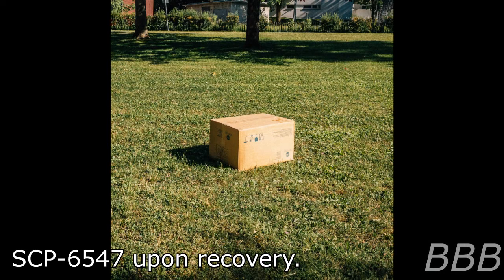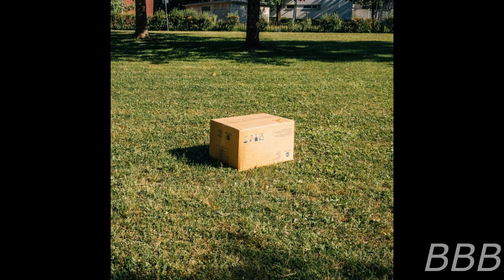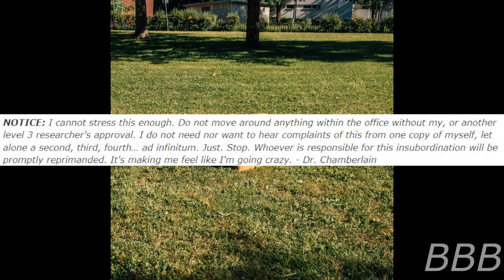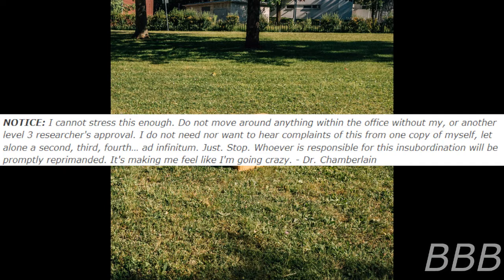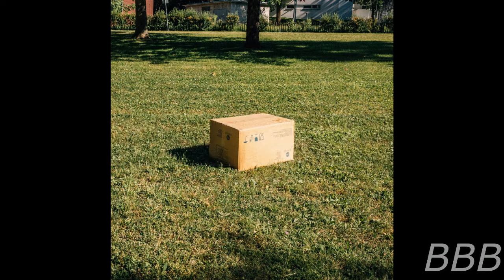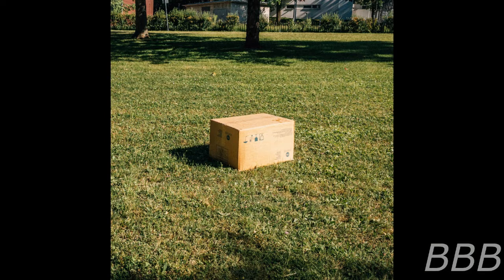SCP 6547 Worlds Within Worlds Within Worlds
SCP-6547 was a cardboard box that contains a replica of a room or space the box occupies in.